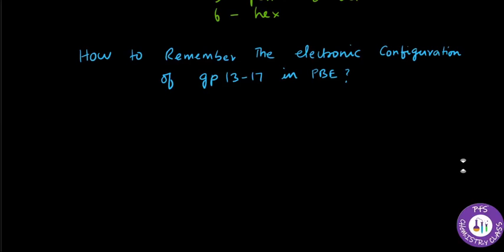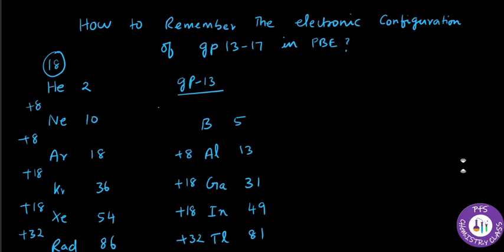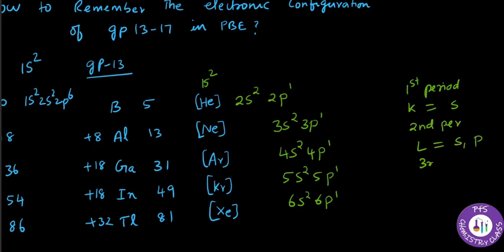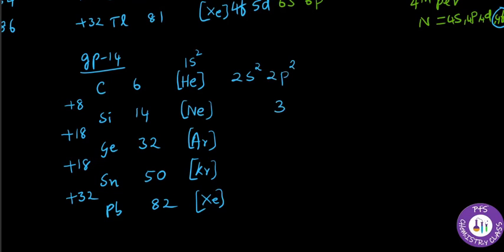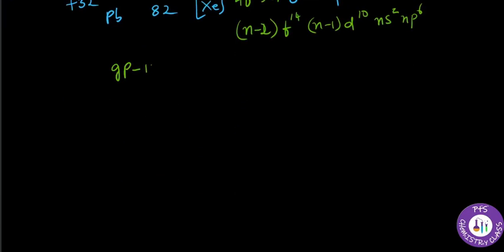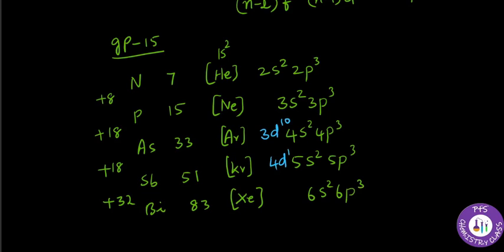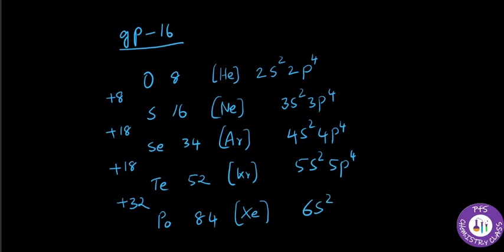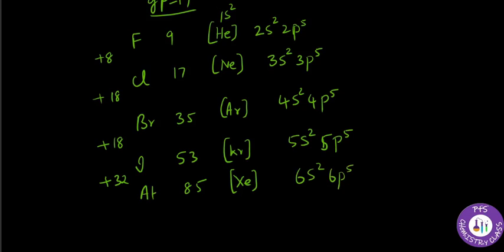Tips & Tricks on P Block elements Part-1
NEET  | Preparatory videos |  In this video I have explained the tips and tricks to remember the names, atomic numbers and electronic configurations of P Block elements |
For admission to my chemistry class Register in this Google form